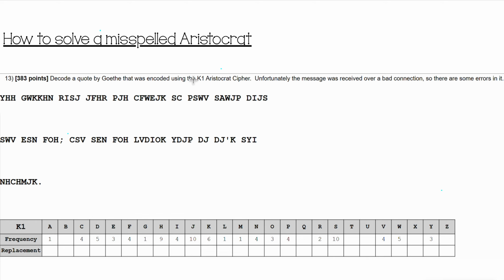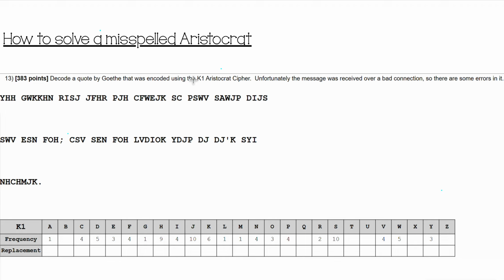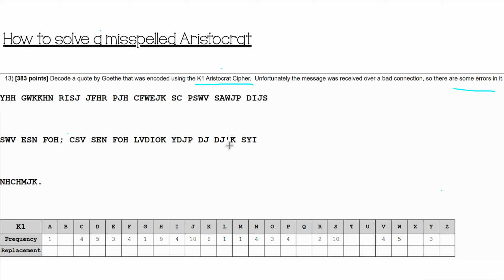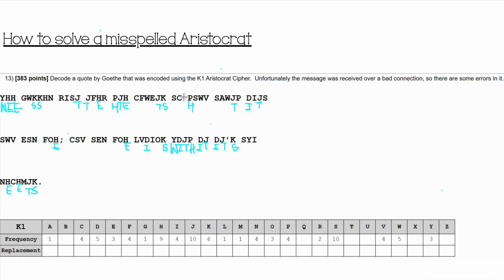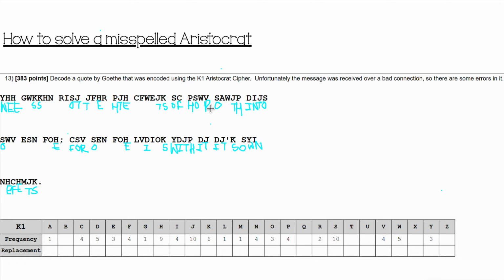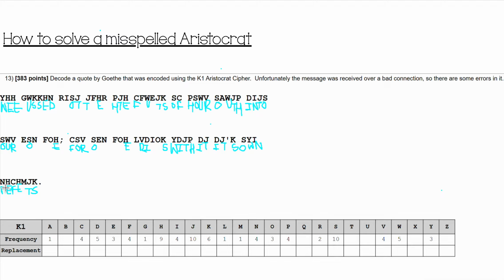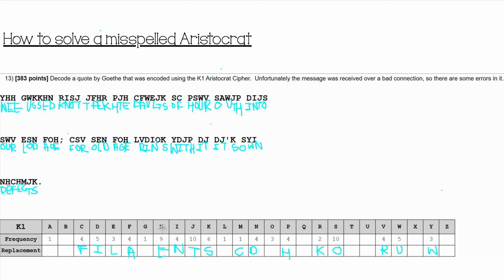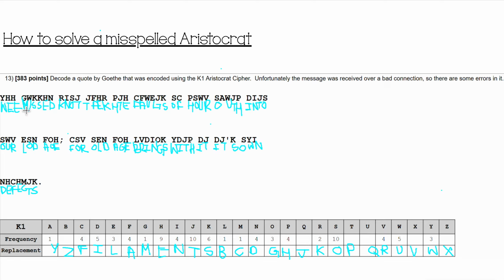How to solve MISSPELLED ARISTOCRAT cipher I Codebusters I Science Olympiad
Misspelled aristocrats can be either K1, K2,K3 or normal based on your division